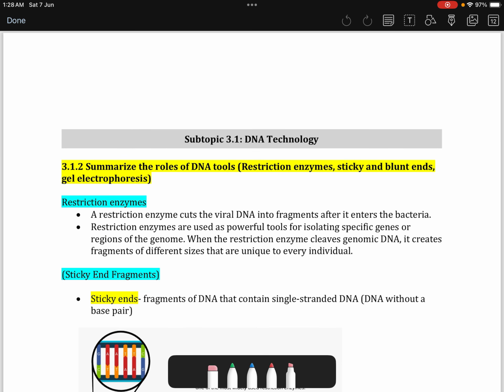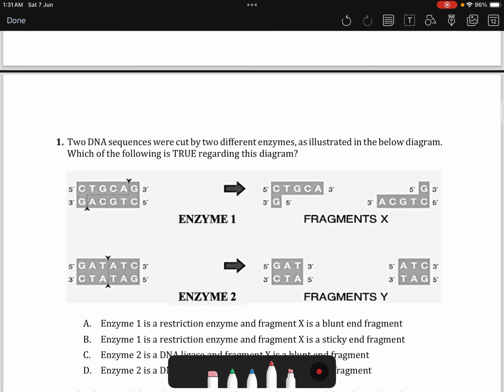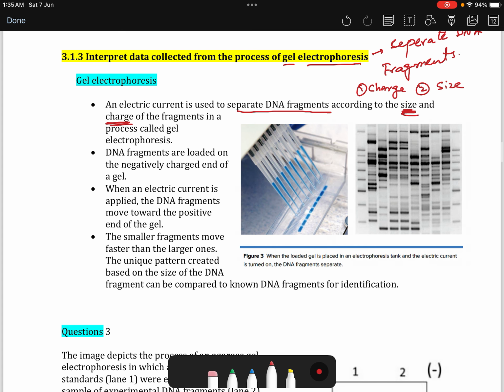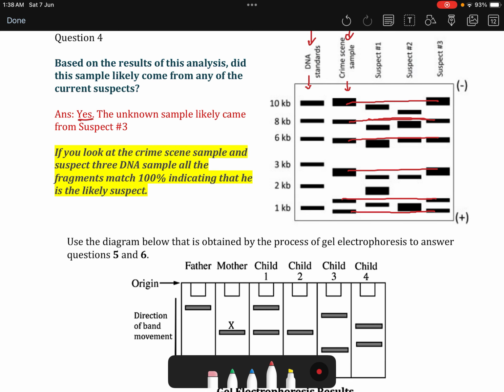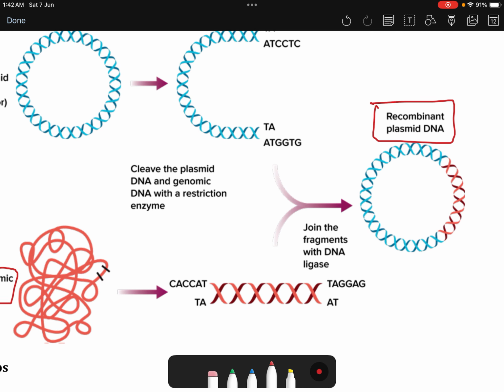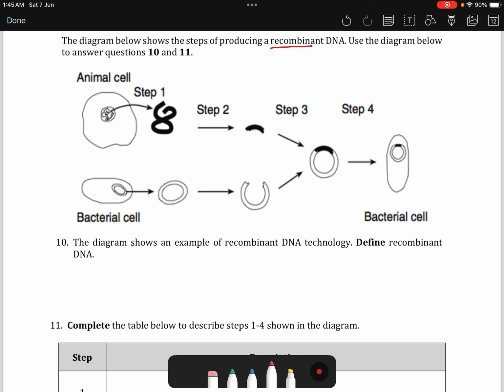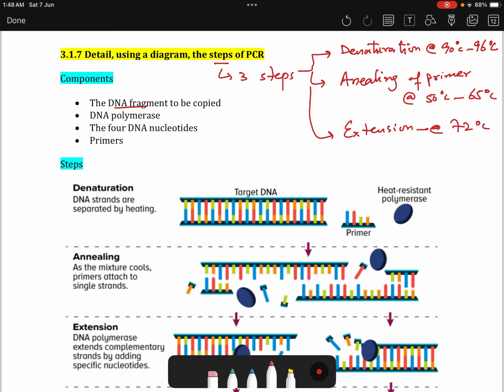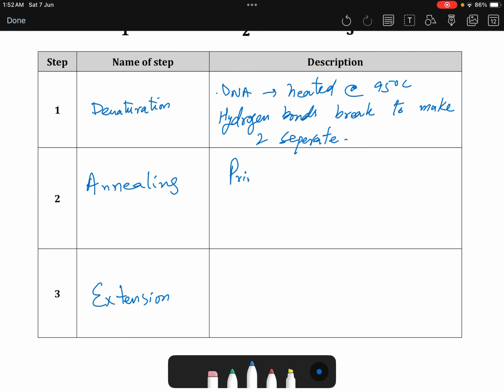Subtopic 3.1 DNA Technology